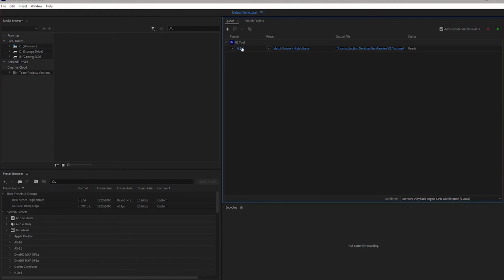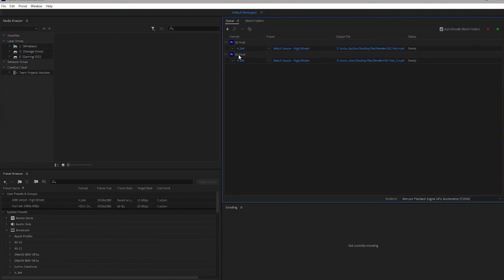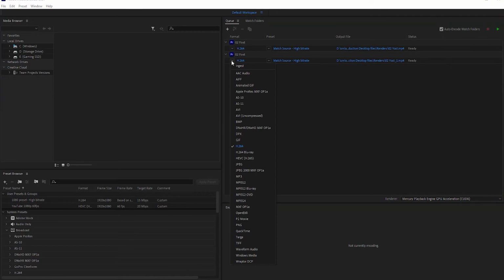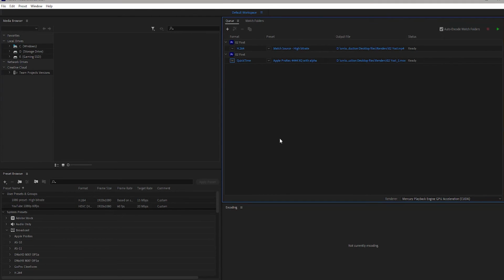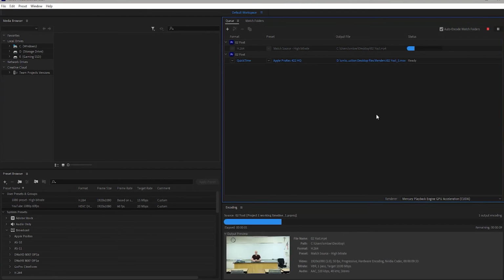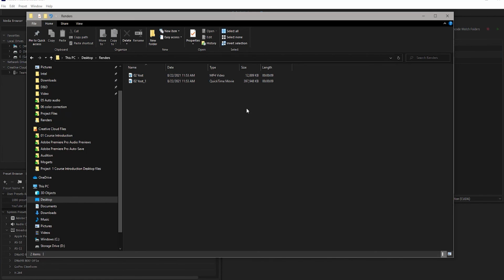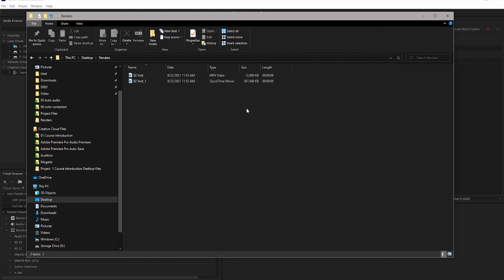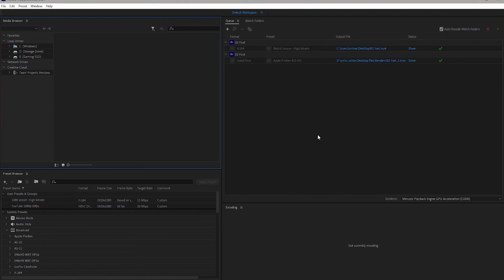08 Exporting a sequence using Media Encoder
This video will discuss the difference between a Codec, a file extension, mp4, and mov files.
In addition, this video will show you how to use Media Encoder to export your project!